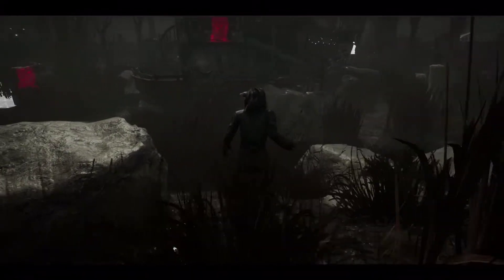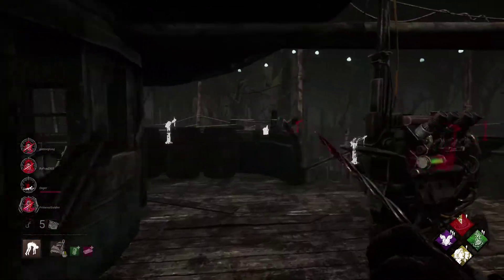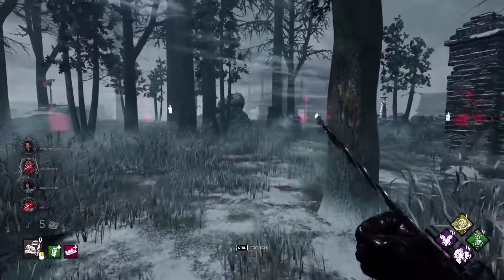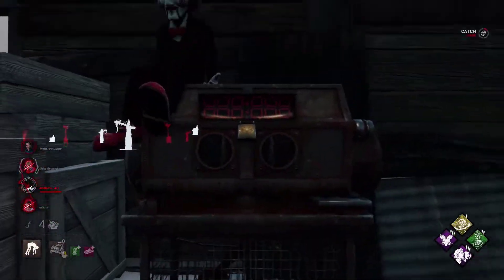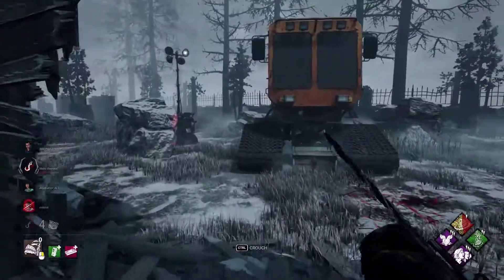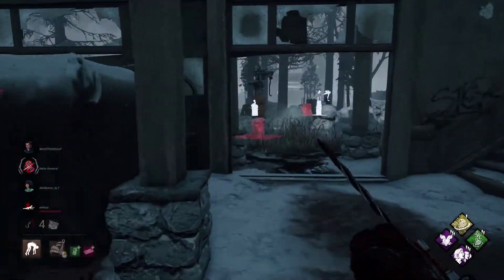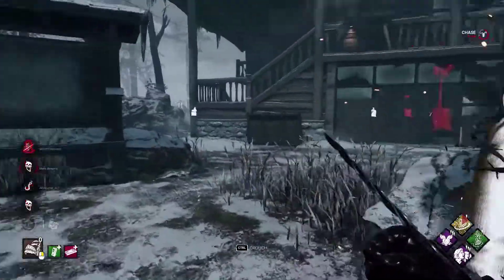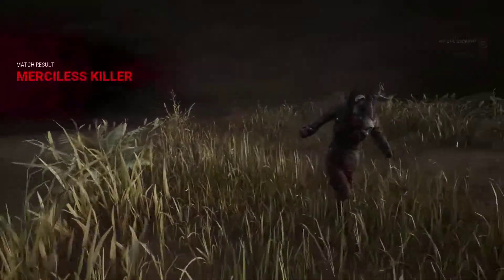PIG JOLT IS INSANE VALUE | DEAD BY DAYLIGHT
Good Morning, Good evening, Good afternoon to all those around the world!
Dead By Daylight gameplay is back! Very excited to be featuring gameplay on the channel again. Although this one isnt pre nerfed Spirit, still a fun killer! Watch as we get tremendous value from slowdown!